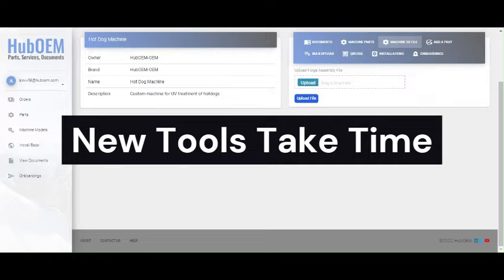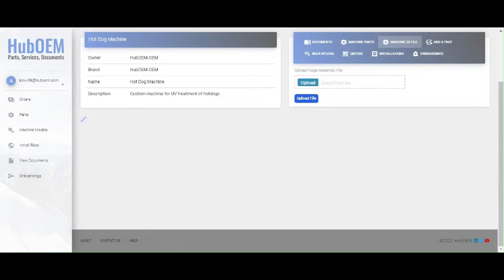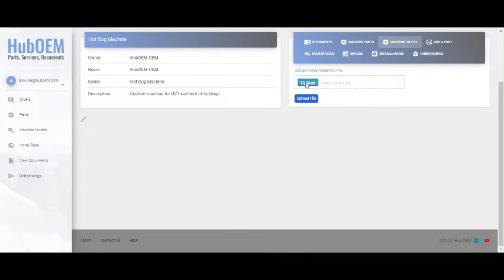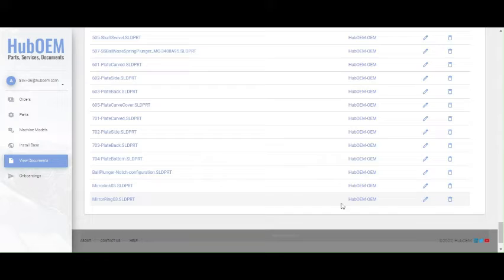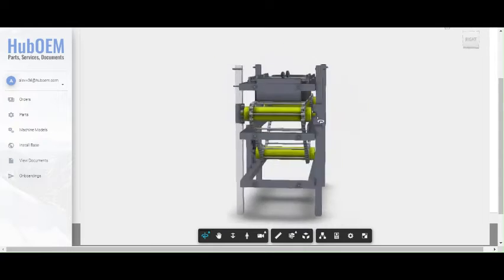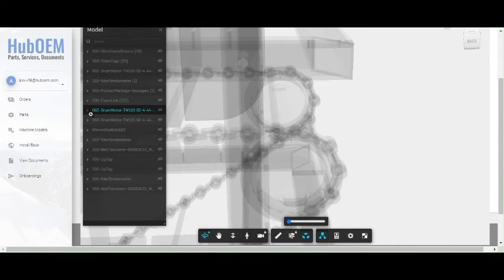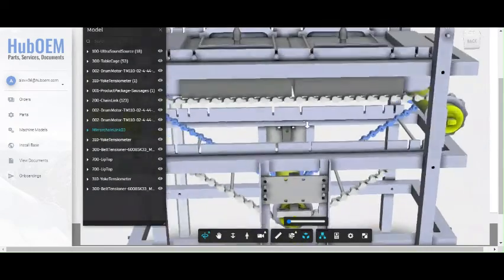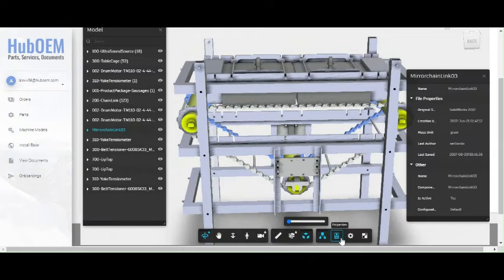3D CAD with HubOEM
HubOEM easily integrates with your 3D CAD programs. Support your clients with the design engineering work you are already doing.